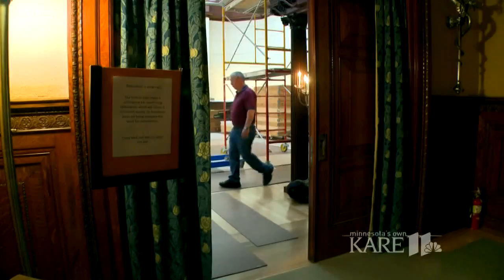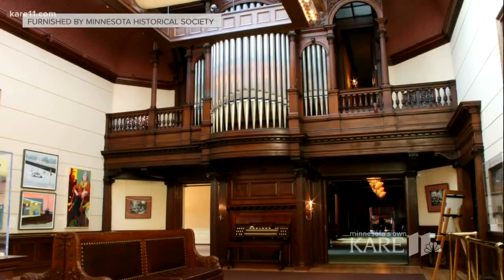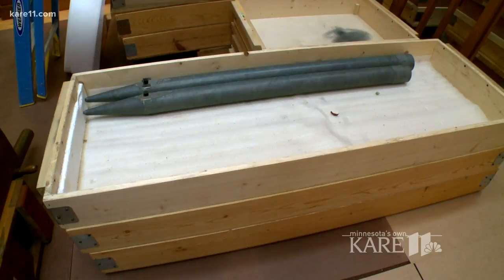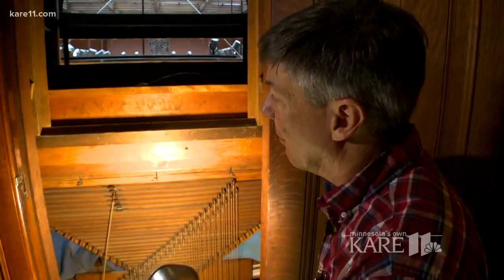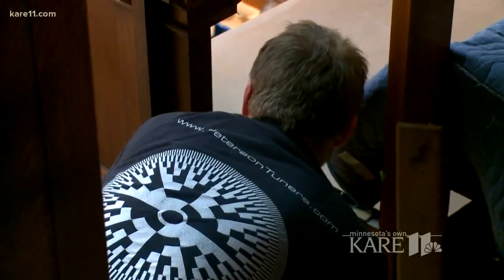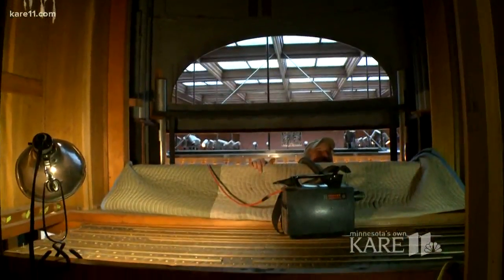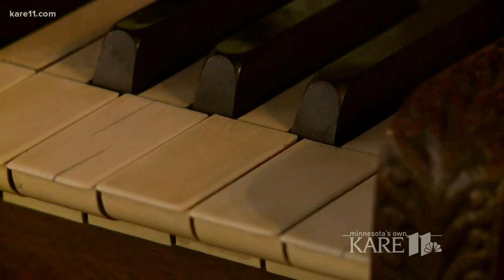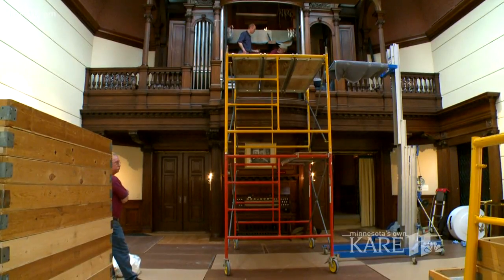Restoring Hill House pipe organ